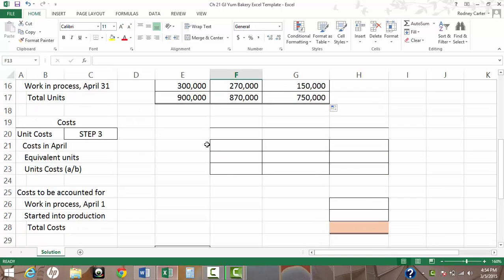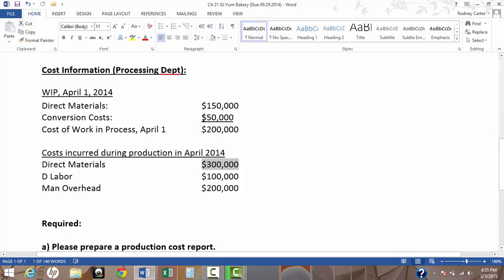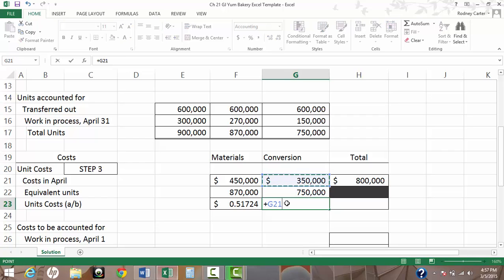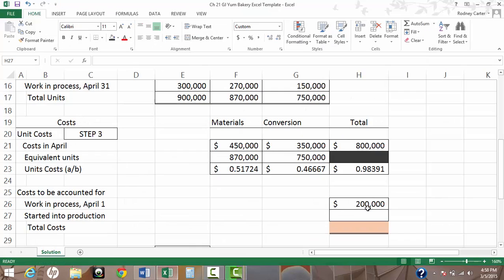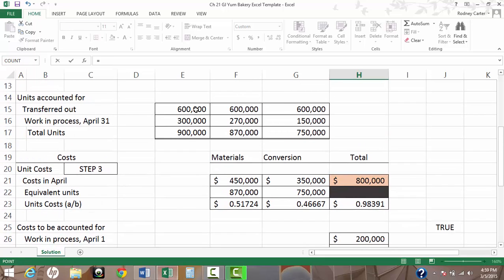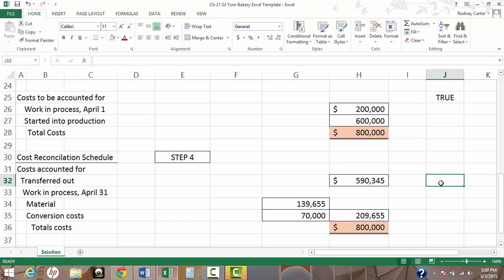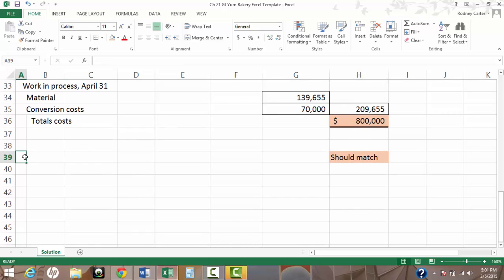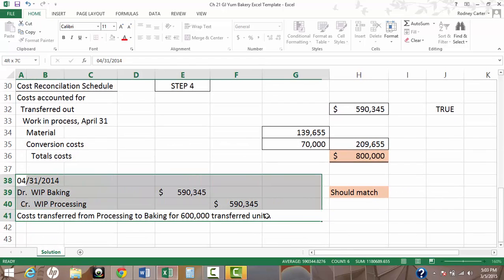Process Costing Video 2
Production Cost Report